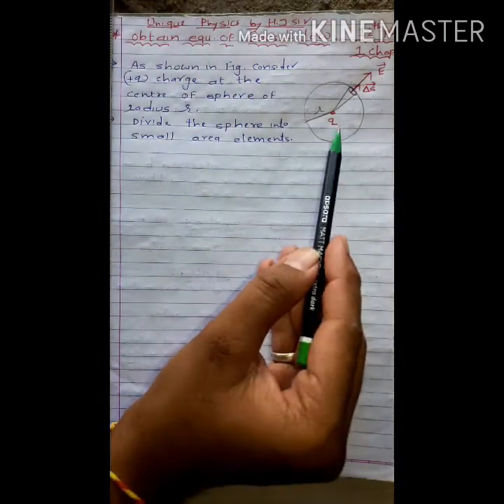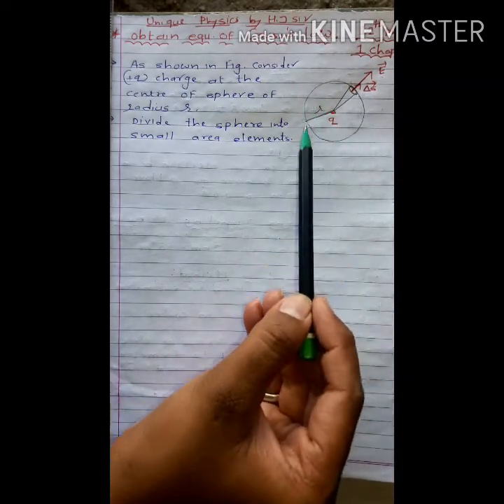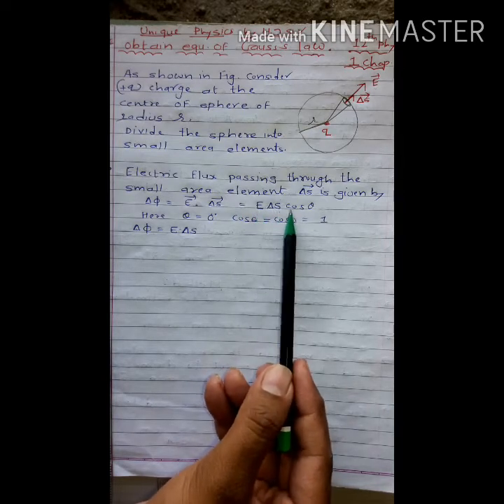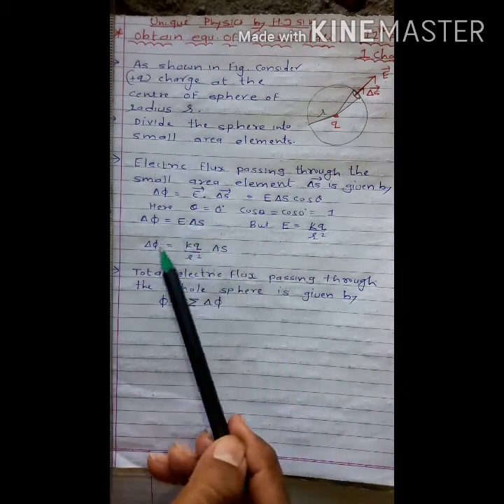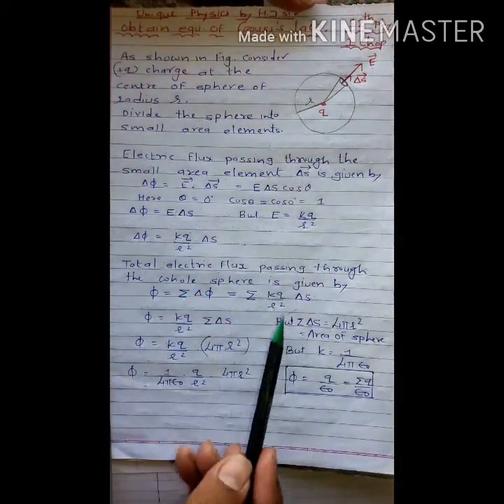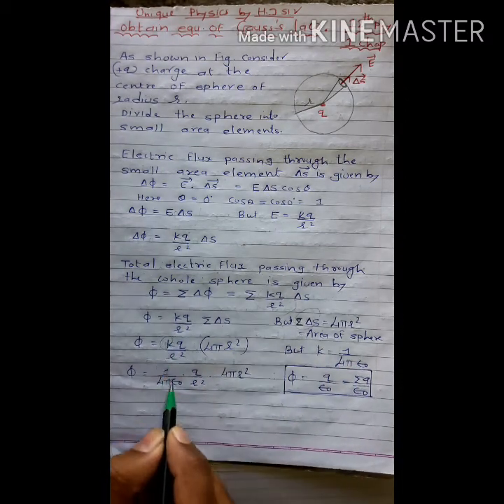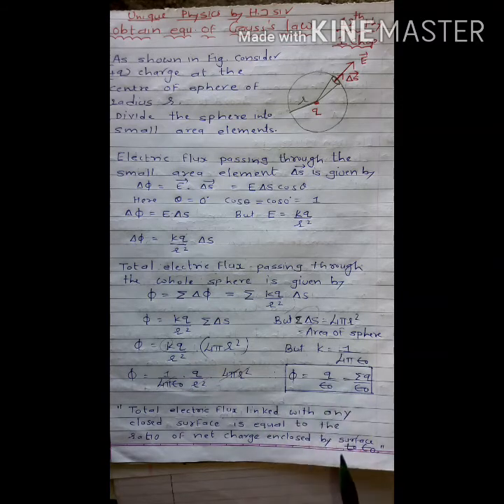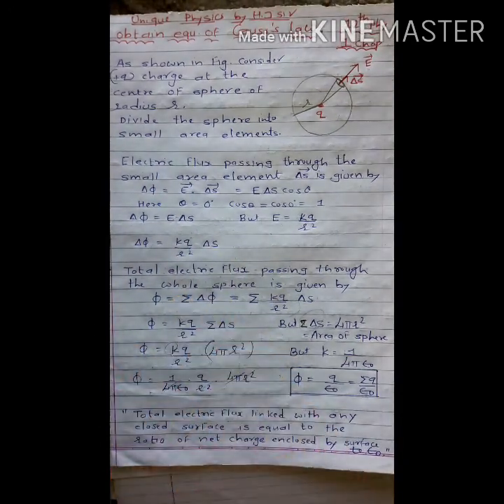12 Phy 1 CHAP ( Gauss Law)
Obtain equation of Gauss Law